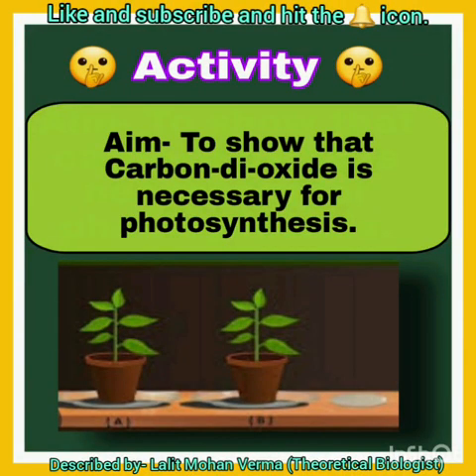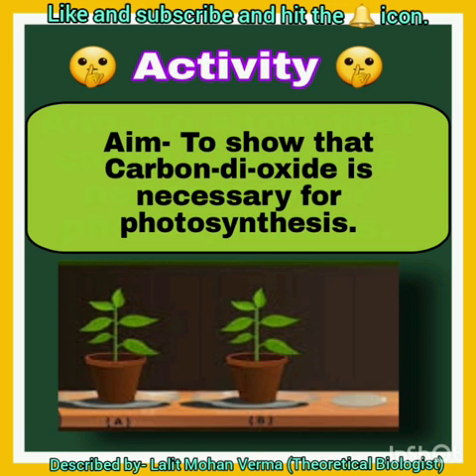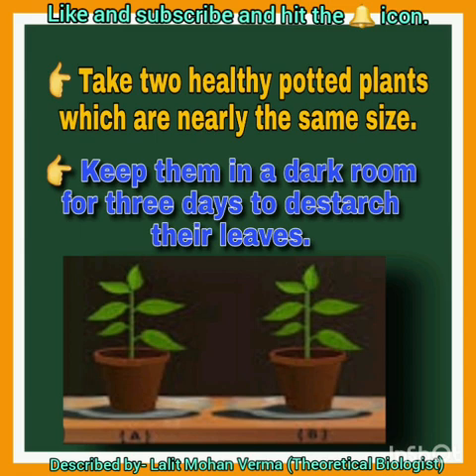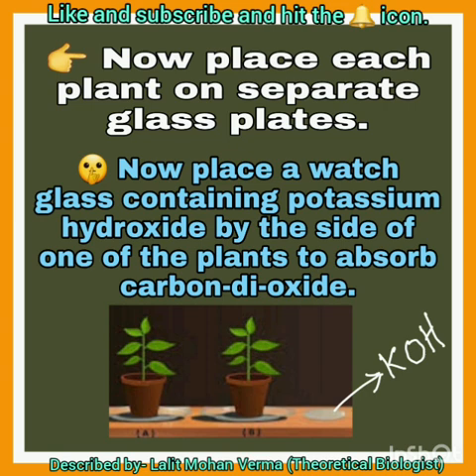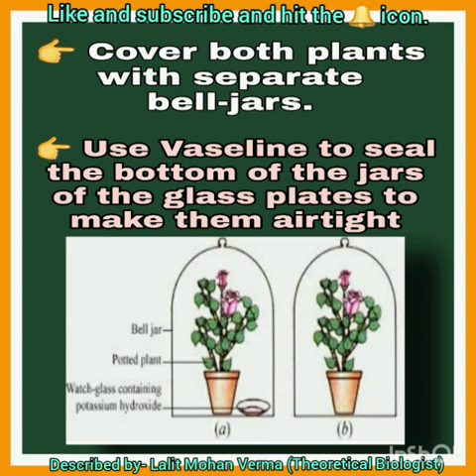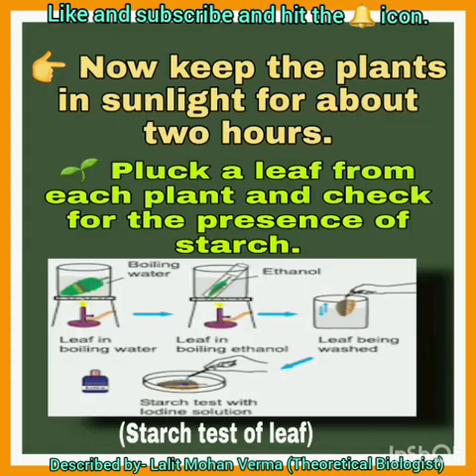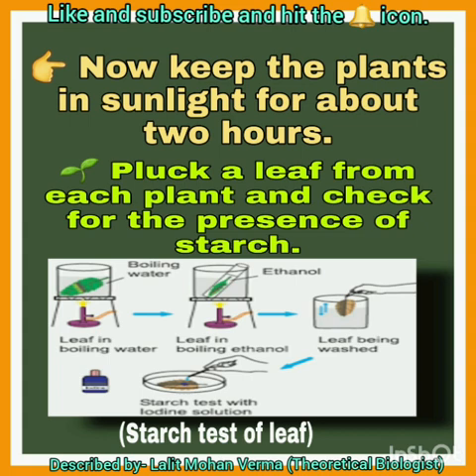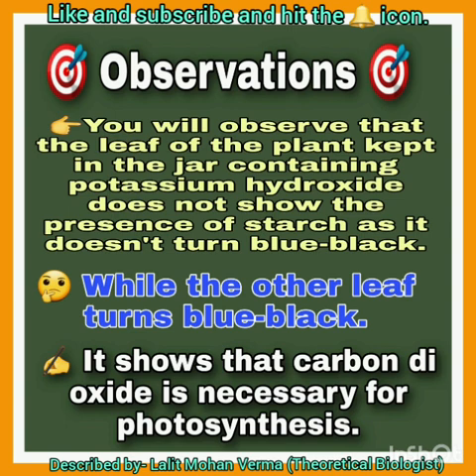Activity-To show that carbon di oxide is necessary for photosynthesis.